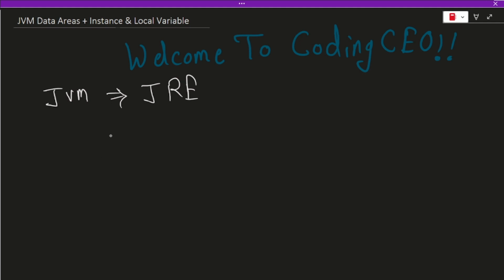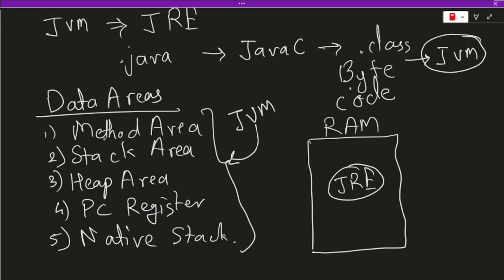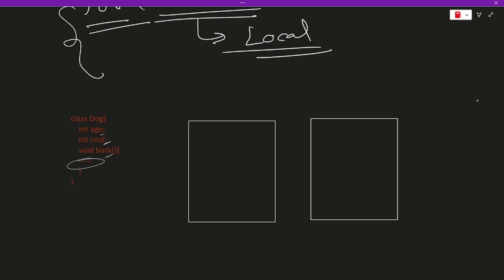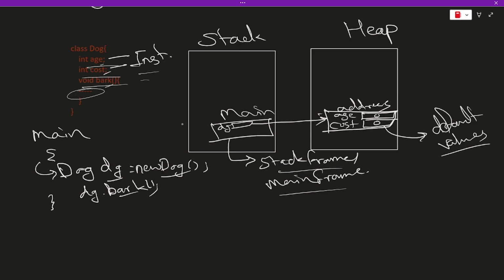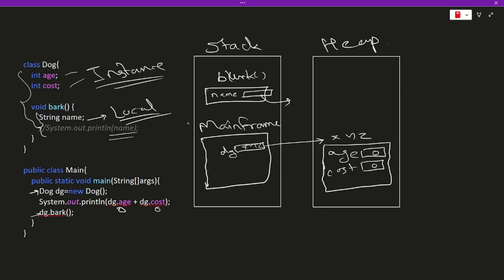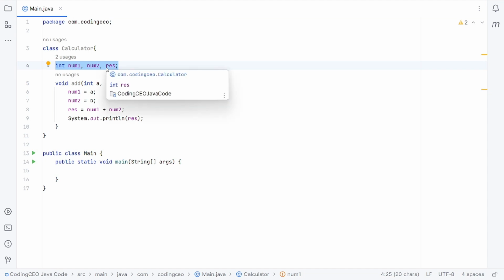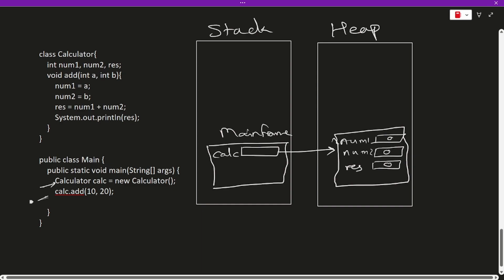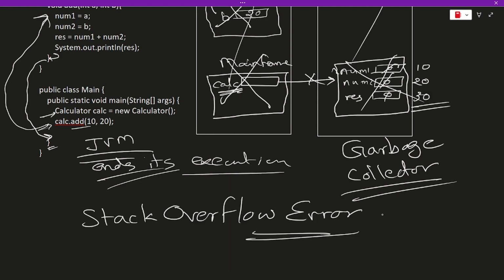1.1 Java Tutorial: Instance & Local Variable AND JVM Data Areas | CodingCEO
🚀 Ready to embark on an epic JavaProgramming adventure? Join CodingCEO and master the versatile Java language from scratch! From JDK to OOPs and beyond, we've got you covered with practical examples and hands-on learning. No experience required, just your passion to learn!